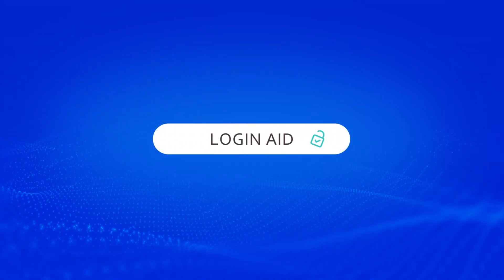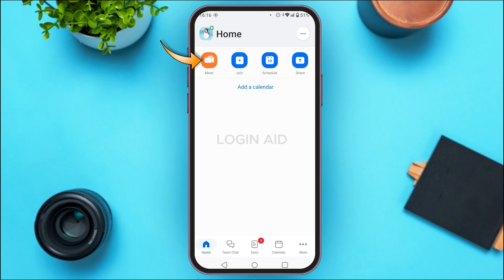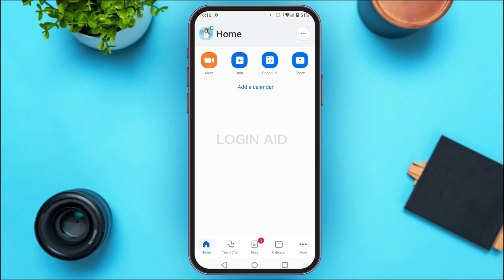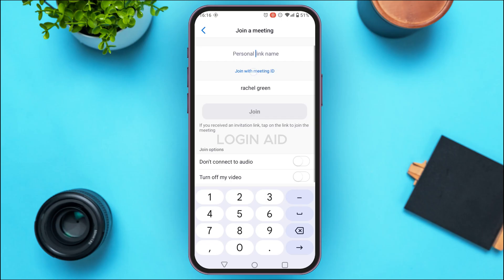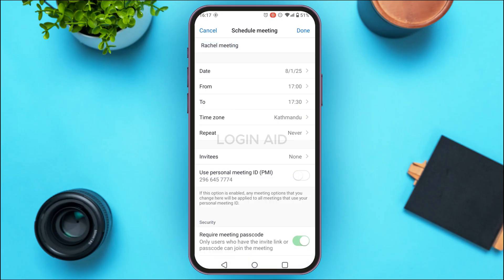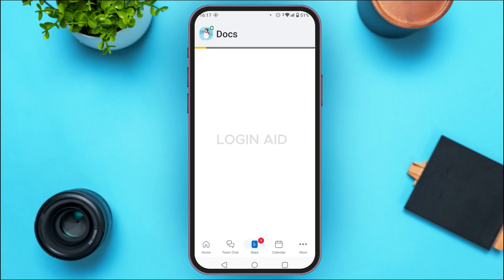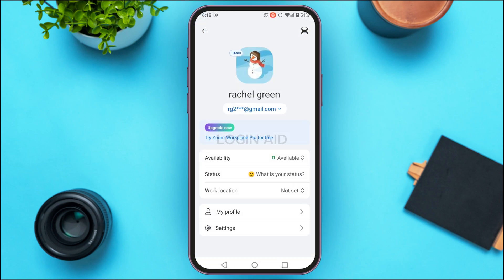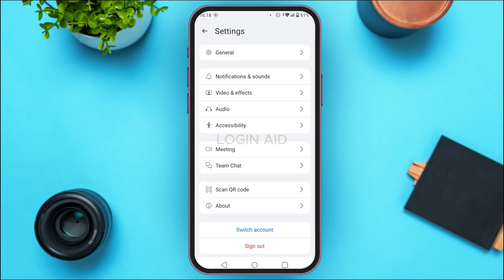How To Use Zoom Workplace App | Zoom Workplace Essentials Tutorials 2025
This step‑by‑step tutorial will show you how to use the Zoom Workplace app for meetings, chats, and collaboration. We will guide you through signing in, joining or hosting meetings, scheduling events, and using tools like screen sharing, reactions, and chat. You’ll also learn how to customize settings, manage participants, and ensure your audio and video work smoothly.